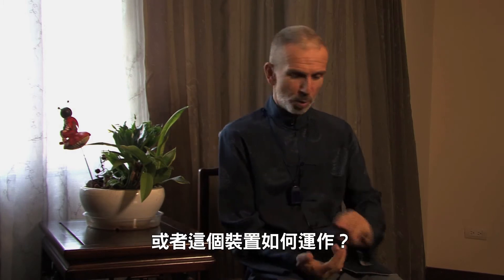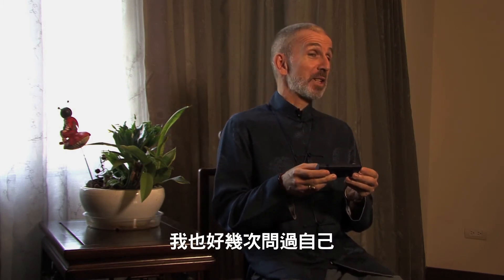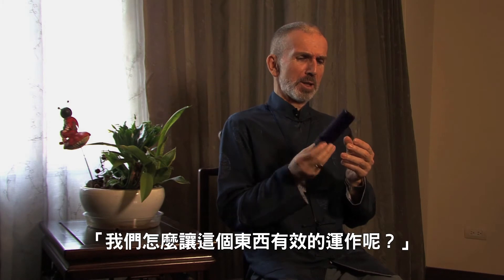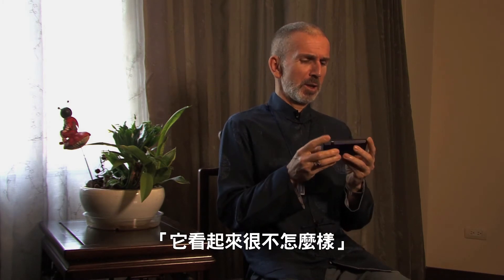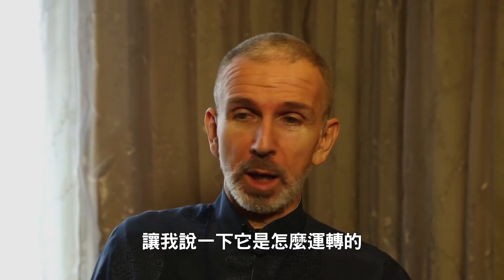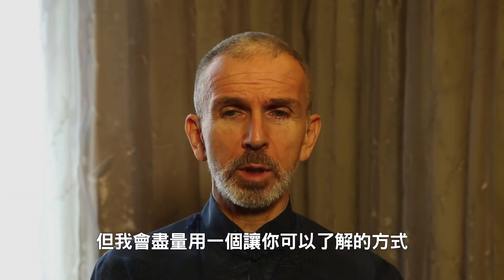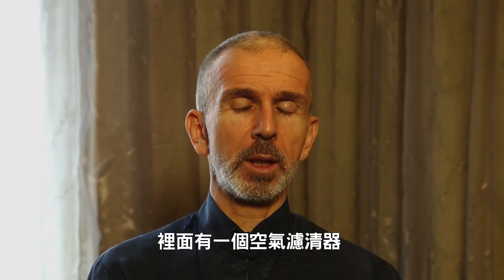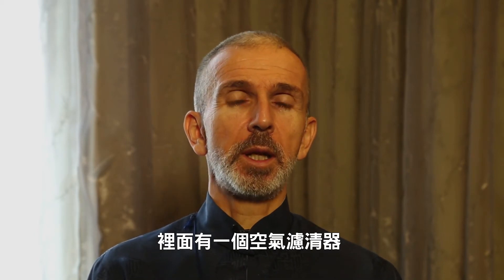專訪海穆真博士03：瑞家的原理為何，如何能減低電磁波對人體的危害？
此段影片，電子學博士海穆真說明了～人體防火牆『瑞家防電磁波系列商品』，如何透過物理原理的設計，有效的減低對人體有害的頻率，使身體維持健康頻率。

〖身體工房 ---健康生活專區〗

購買「瑞家防電磁輻射全系列商品」可直接播打客服專線：
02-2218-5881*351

（防磁波全系列商品介紹請上部落格了解）

或可親至風潮生活館選購：

風潮音樂旗艦店～華山1914文創園區
台北市八德路一段一號千層野台2F (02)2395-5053
(日~四11:00~19:00、五、六11：00~21：00)

高雄大遠百風潮音樂生活館
高雄市苓雅區三多四路21號17樓 (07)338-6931
(一~四 11:00~22:00、五~週日11:00~22:30）

慈濟醫院身心靈館
新北市新店市建國路289號B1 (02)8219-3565
(每日09：00~21：00)

台北醫學院身心靈館
台北市信義區吳興街252號第三醫療大樓   (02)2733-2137
(一~五09:00~19:00、六09：00~13：00日休）